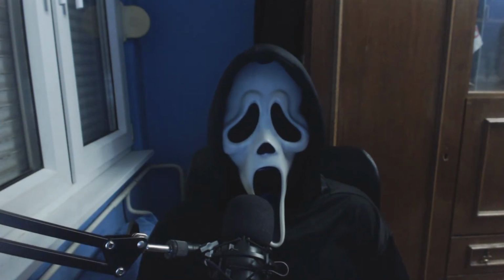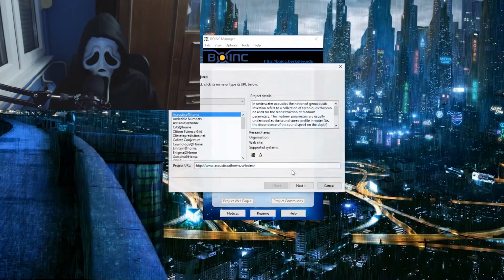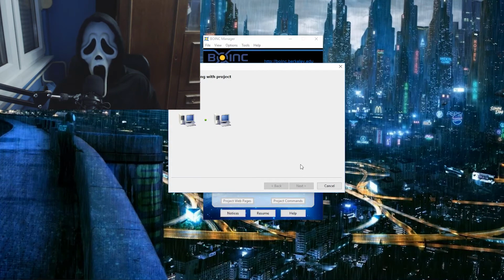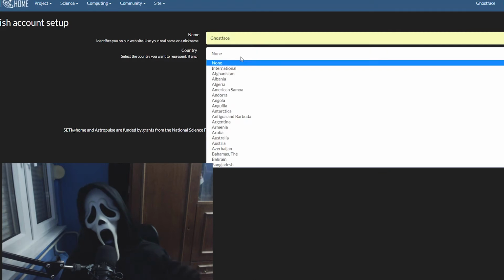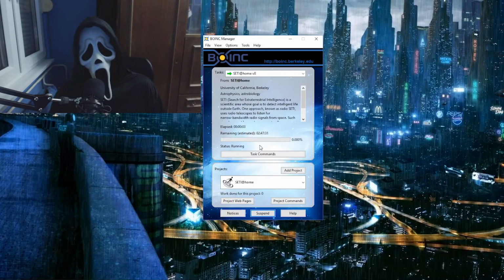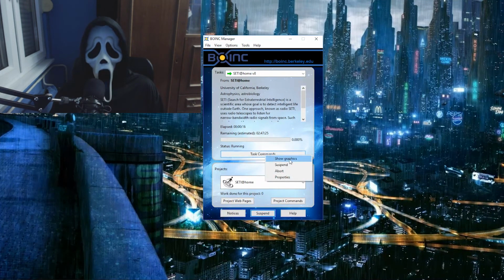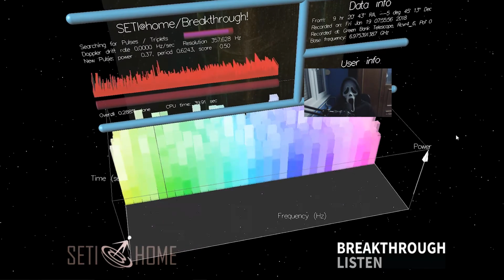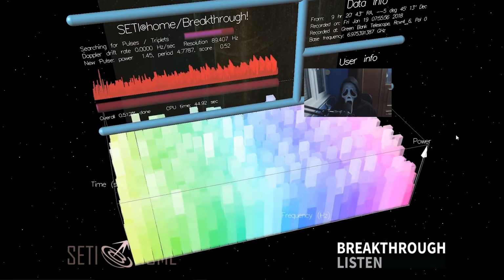Search for Aliens from your PC - SETI@Home - How to set up